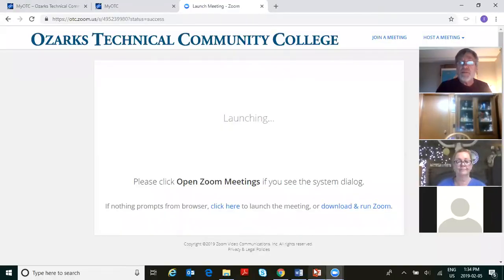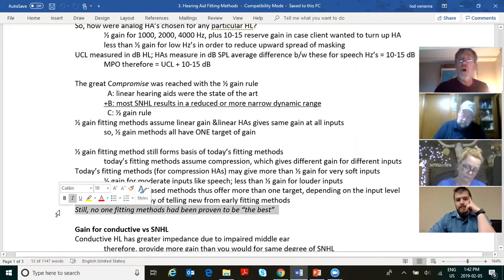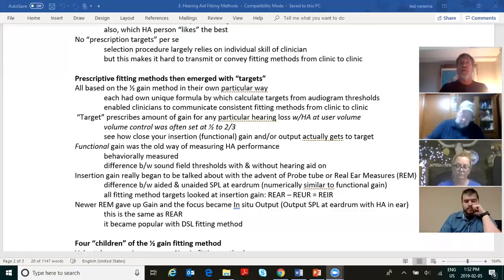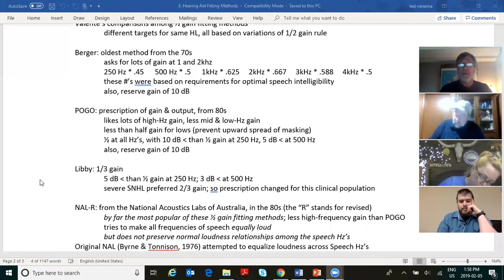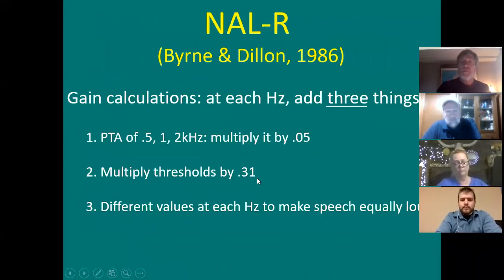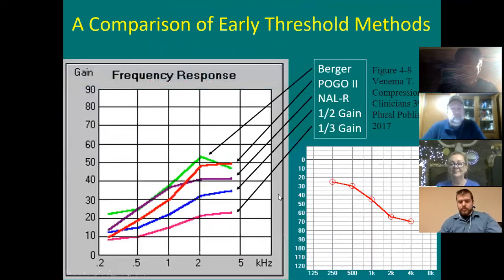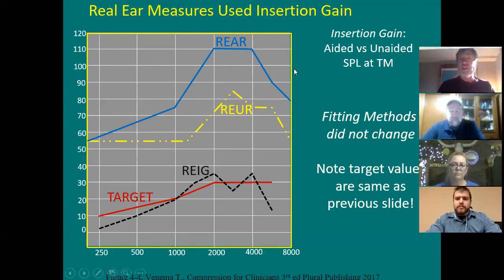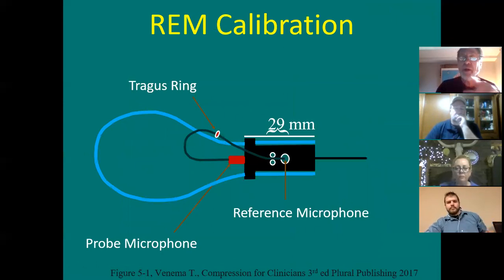250 February 5, 2019